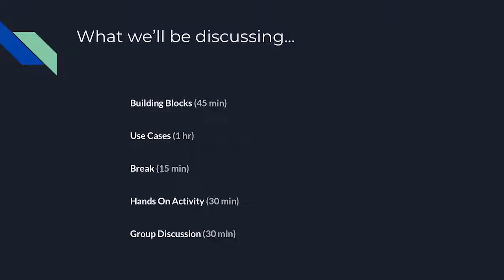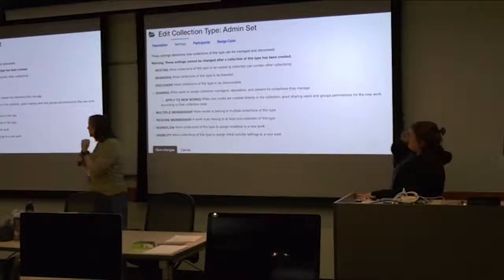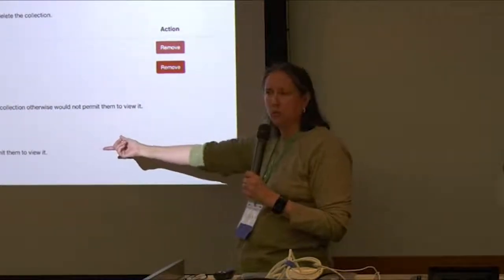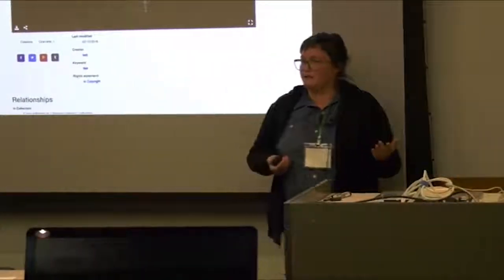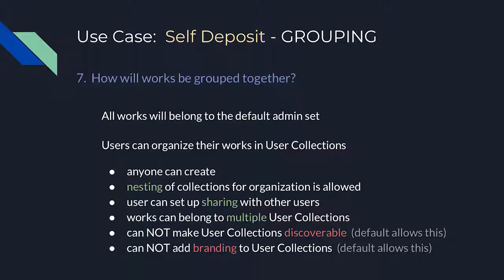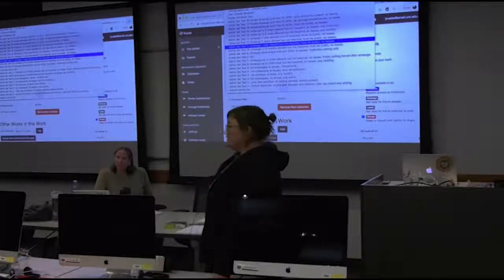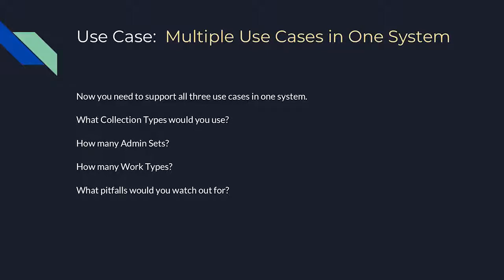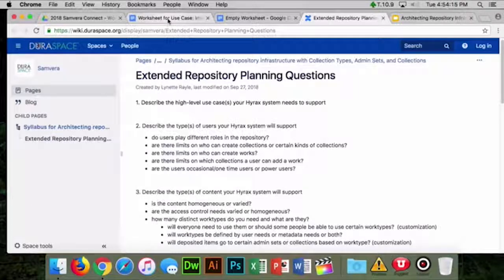Architecting Repository Infrastructure with Collection Types, Admin Sets, and Collections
Have you ever wondered when to use admin sets vs collections, what this new collection type is all about, or how many work types you should have? This workshop will focus on designing approaches for best practices on using admin sets and collections in structuring a repository in Hyrax. We will talk about the basic building blocks available in Hyrax from collecting items to controlling visibility to work types and files. Consideration will be given to various uses cases, from single-use case systems to complex multi-use case systems. There will be time for hands on design in groups of use cases brought by participants.